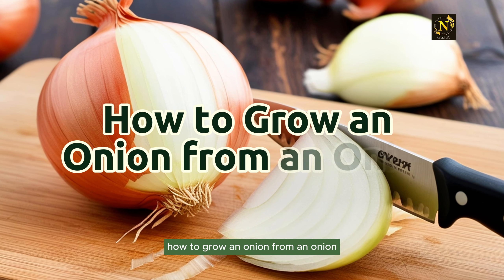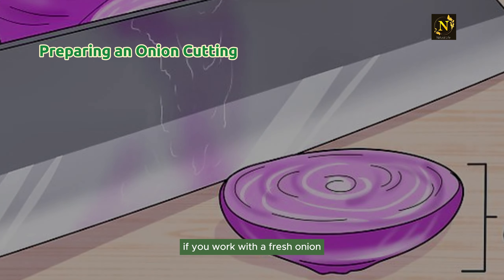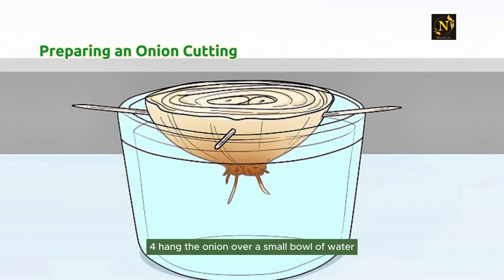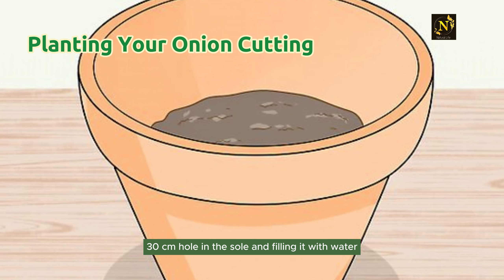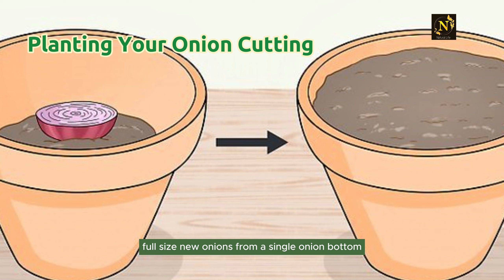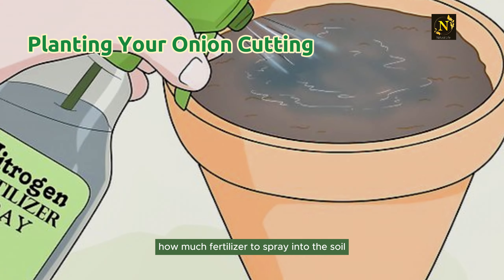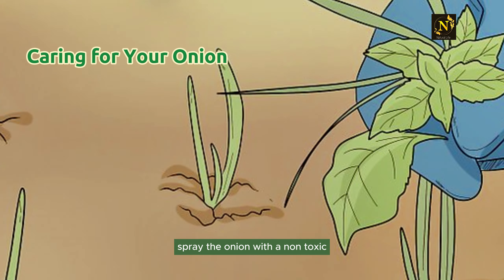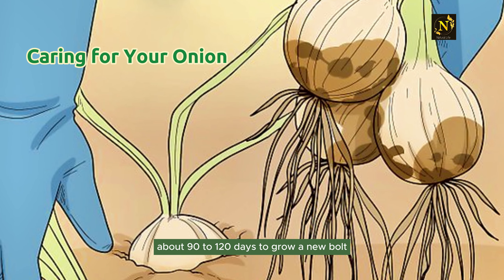How to Grow an Onion from an Onion.